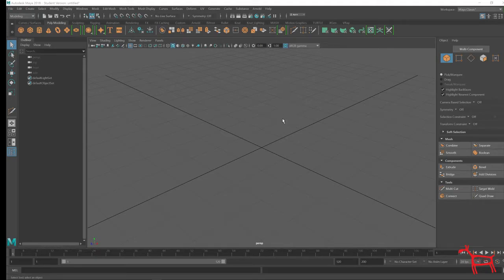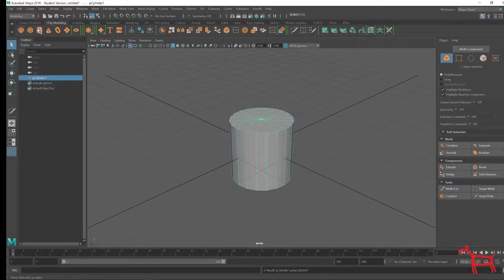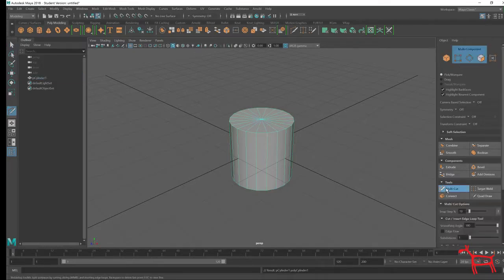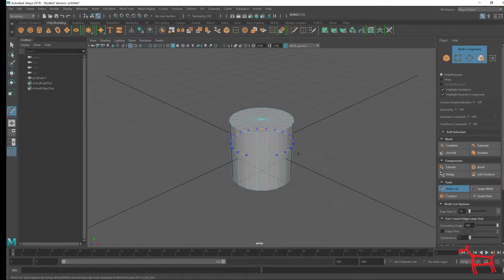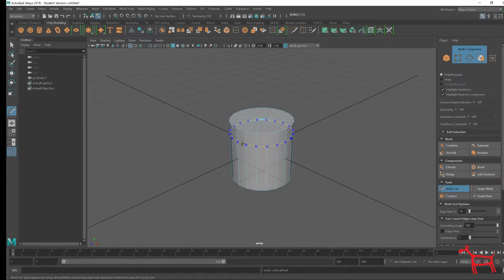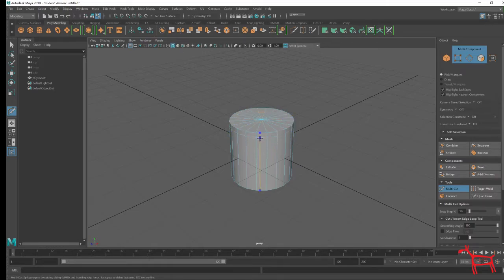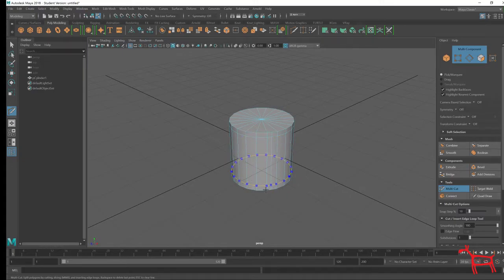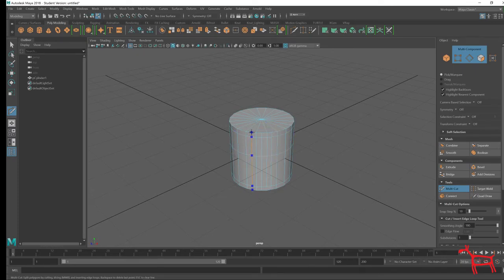Multicut Tool In Maya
Quick Multi-Cut Tool in Maya. Hold down Control-Key when you make the selection. Will make a loop around the object.